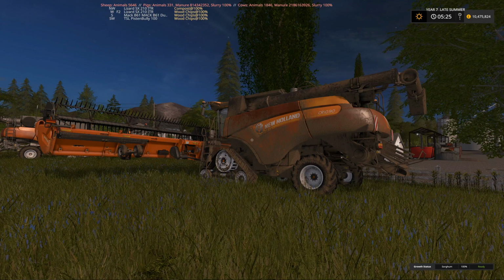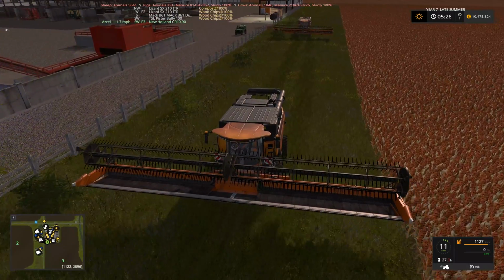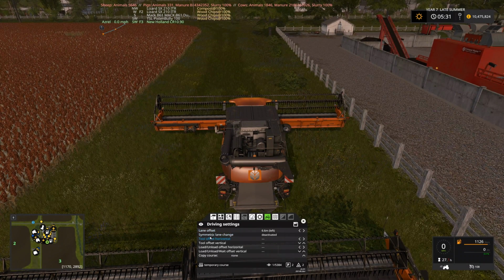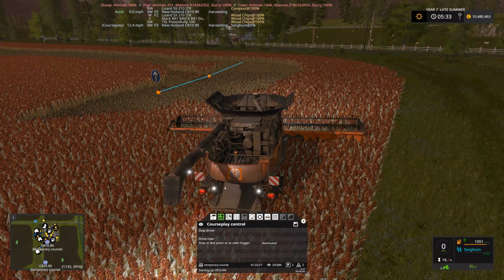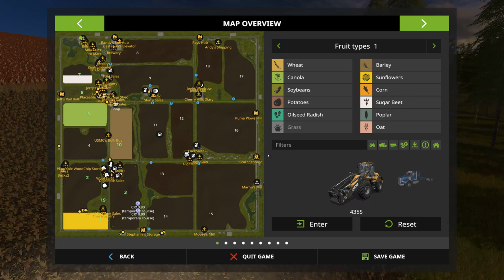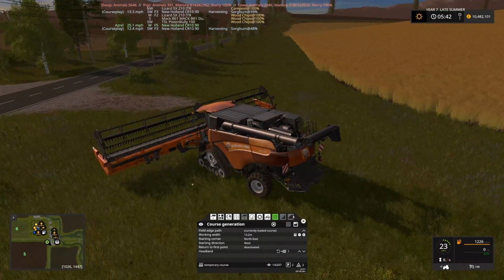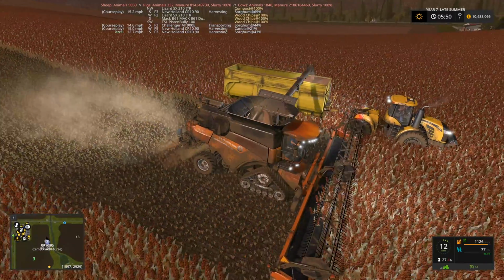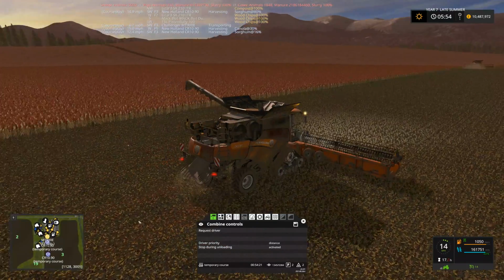Farming Simulator 17 - Cherry Hills - Let's Play Episode #59 - Harvest Time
In this episode we kick of some harvesting of field three, getting it kicked off with a pair of courseplay powered combines..